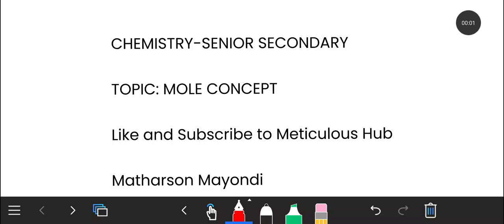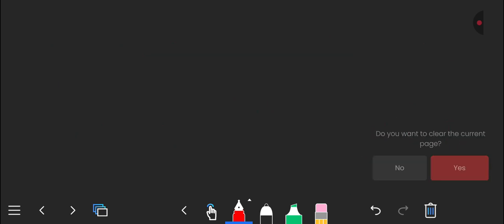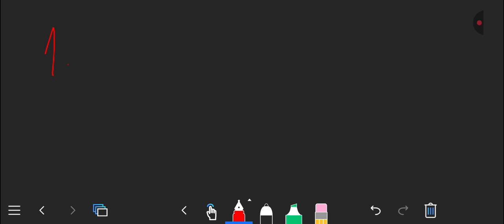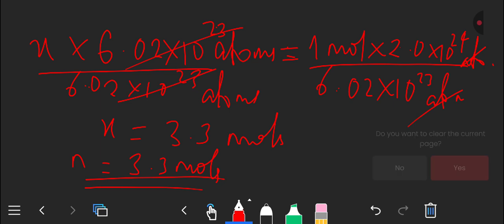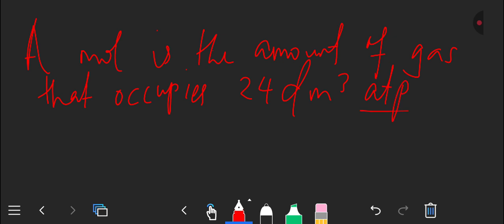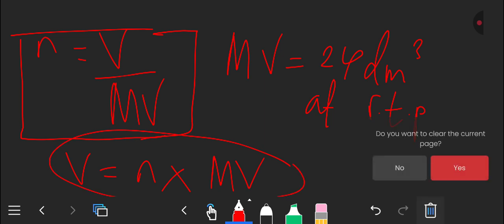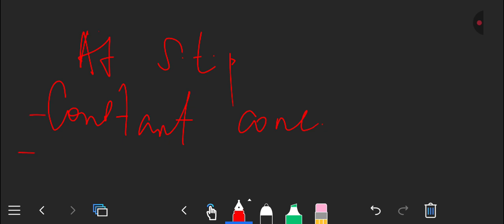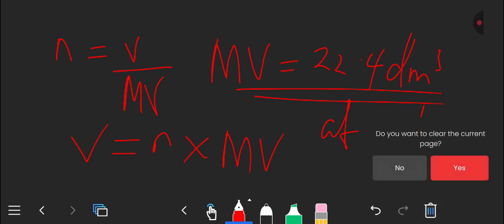Introduction to the Mole Concept (Stoichiometry)| Chemistry Basics Simplified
Unlock the basics of the *Mole Concept* in chemistry! This video breaks down what a mole is, why it’s important, and how to use it in calculations involving atoms, molecules, and substances. Perfect for beginners and students preparing for exams!

Topics covered:
- What is a mole?
- Avogadro’s number
- Molar mass
- Simple mole calculations